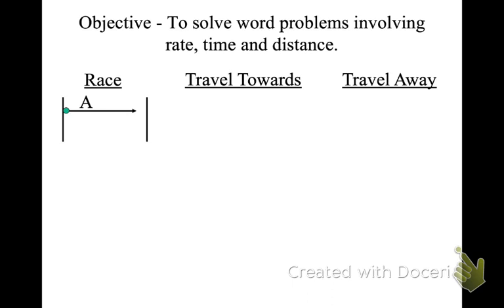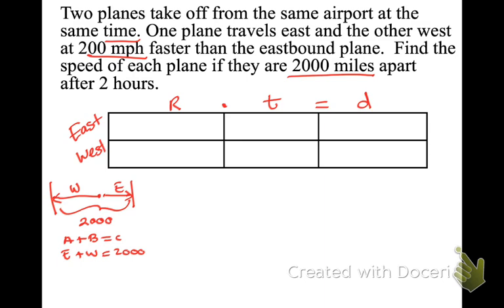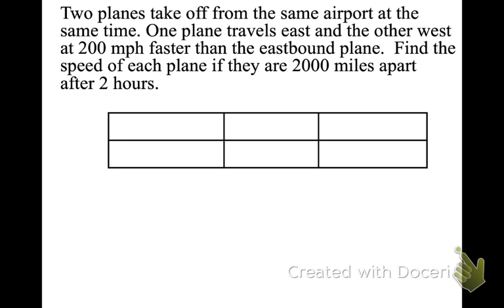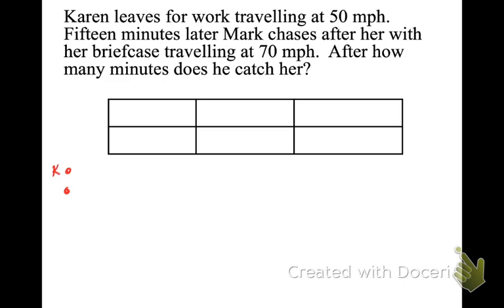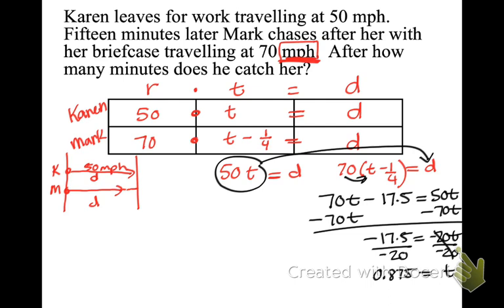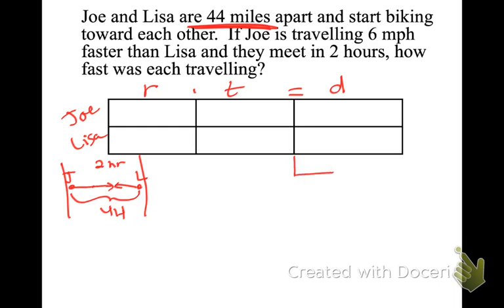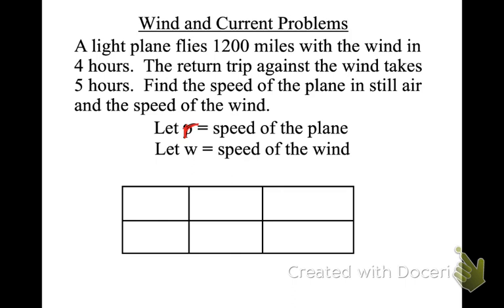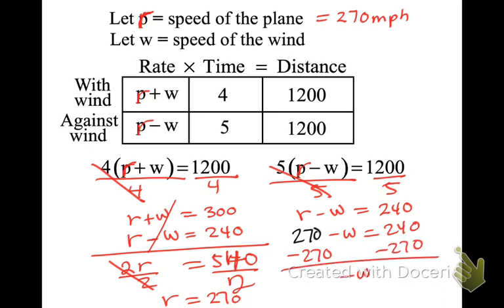8.5 distance rate and time problems